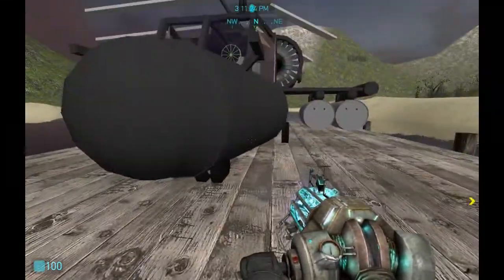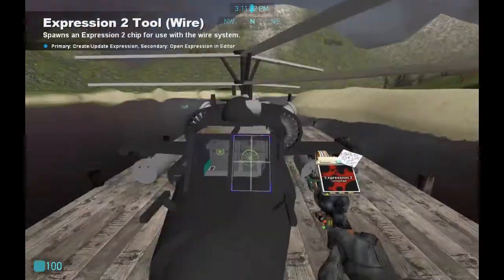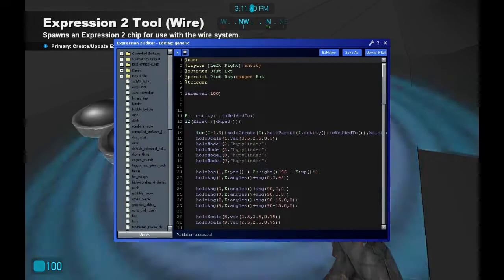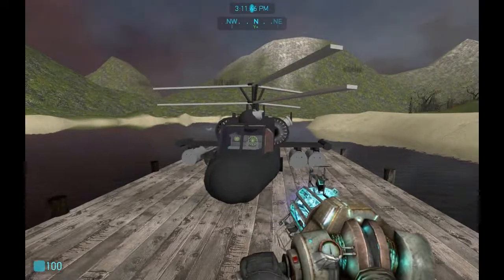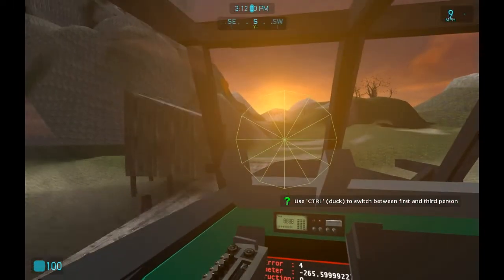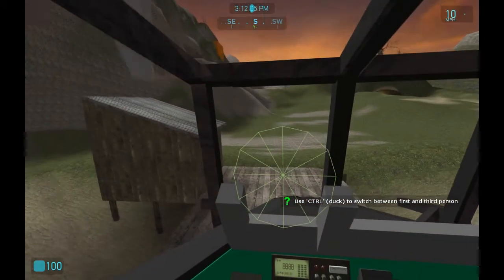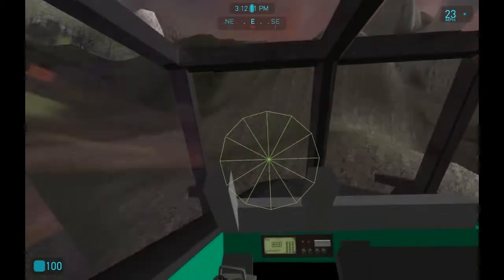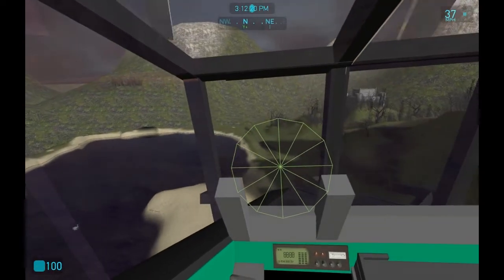Tibble's KA-52 Flight and Spawn Assistance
SUMS IT UP BITCH

WAT